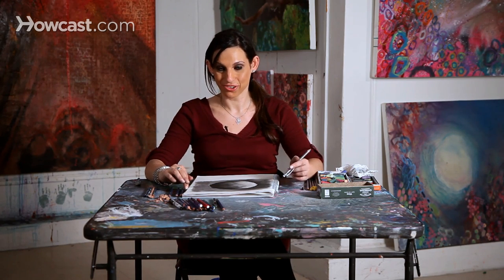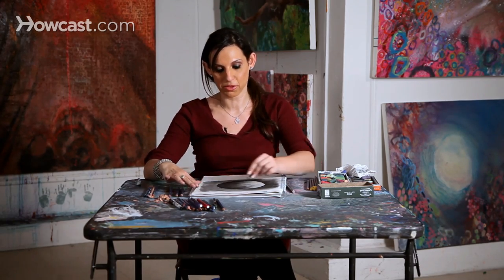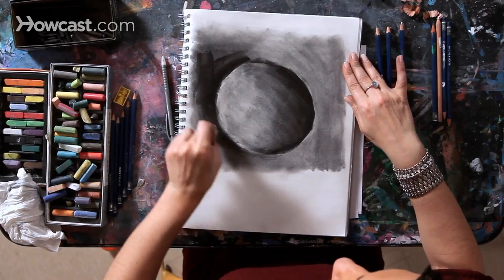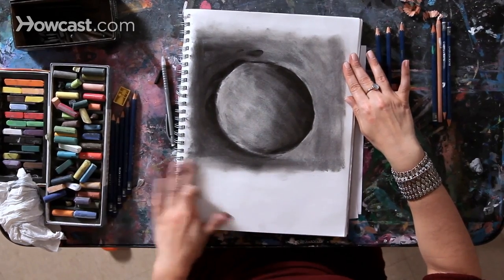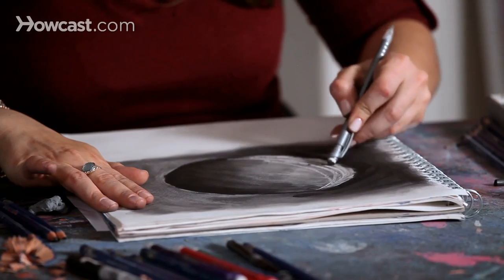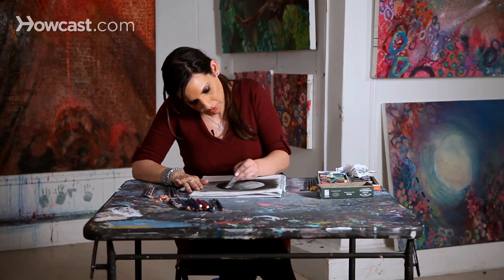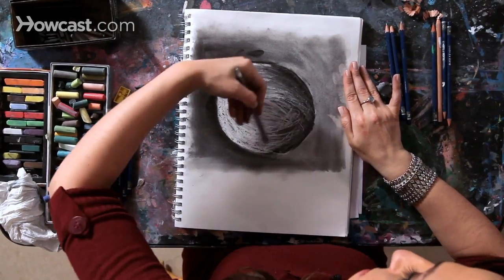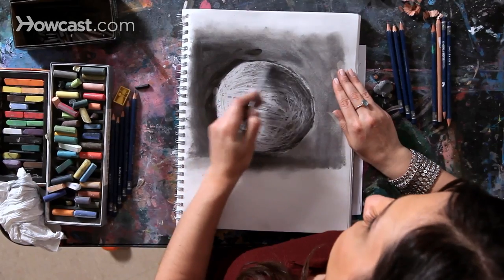How to Use Your Eraser to Draw | Drawing Tutorials